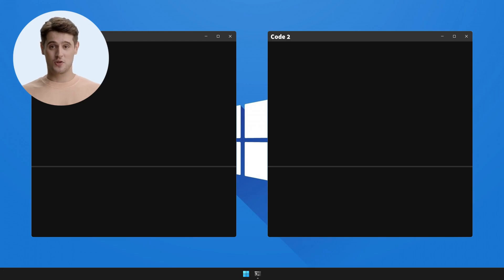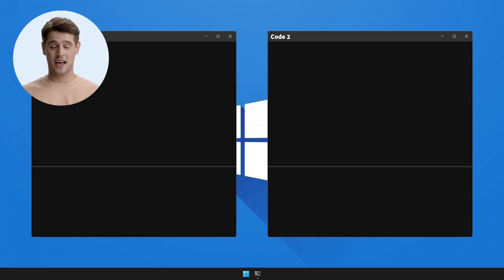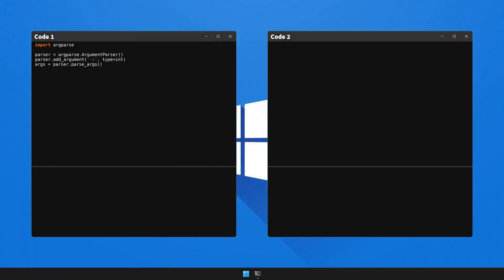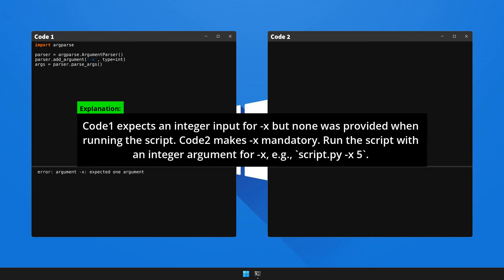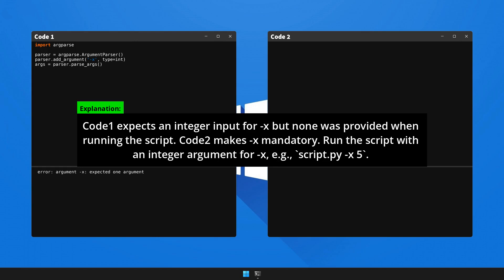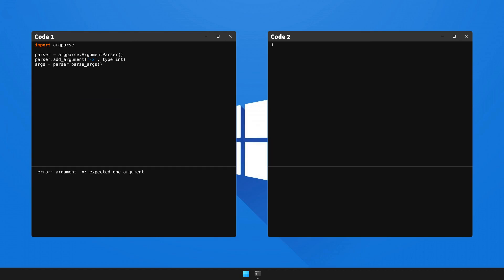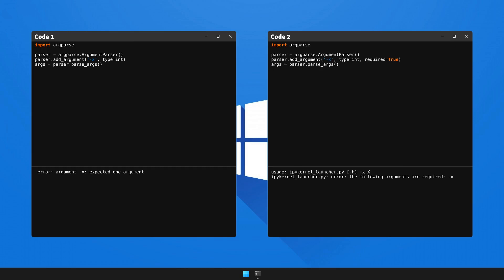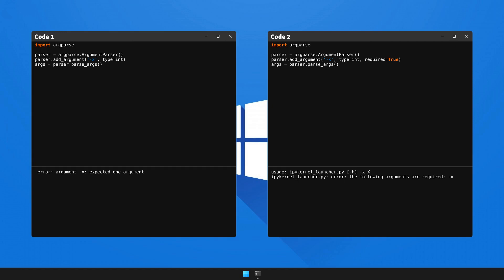How to fix error: argument -x: expected one argument in Python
We're excited to share with you our newest video, "How to solve  error: argument -x: expected one argument in Python". 🎥 This series is meticulously designed to arm you with knowledge 🧠 and skills 🛠️ to overcome frequent coding challenges.

Today, we will decipher 🔎 and resolve a common error faced by Python coders: the bit hard to solve  error: argument -x: expected one argument. Here is a snapshot of the code of the video:

Troubling Scenario: ❗️

import argparse

parser = argparse.ArgumentParser()
parser.add_argument('-x', type=int)
args = parser.parse_args()

Unwanted Result: 🚫
 error: argument -x: expected one argument

Effective Resolution: ✔️

import argparse

parser = argparse.ArgumentParser()
parser.add_argument('-x', type=int, required=True)
args = parser.parse_args()

Desired Output: 🏁
usage: ipykernel_launcher.py [-h] -x X
ipykernel_launcher.py: error: the following arguments are required: -x

In this detailed walkthrough, we will illuminate 💡 the underlying cause of this error, and offer a comprehensive explanation: Code1 expects an integer input for -x but none was provided when running the script. Code2 makes -x mandatory. Run the script with an integer argument for -x, e.g., `script.py -x 5`. 🎯